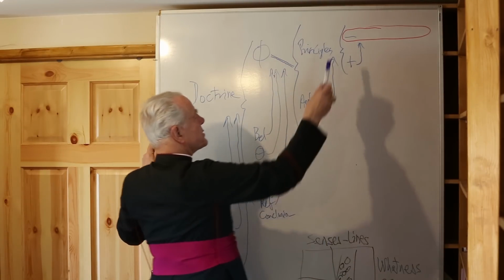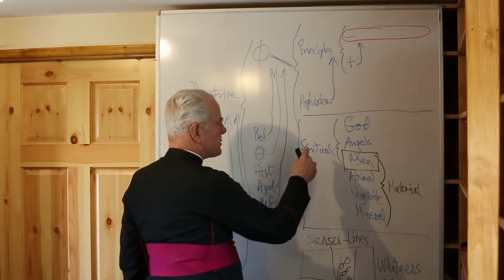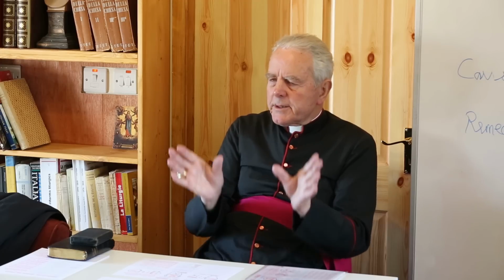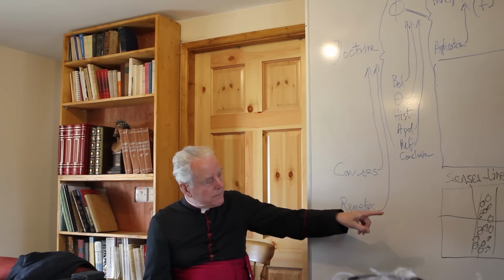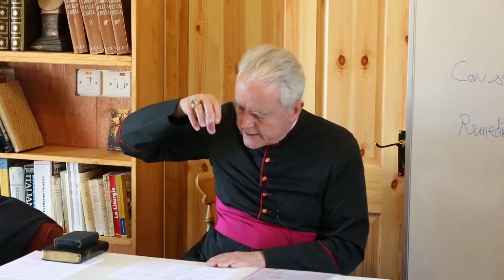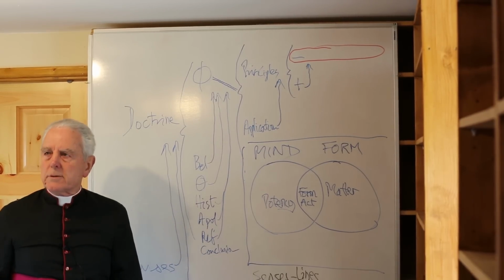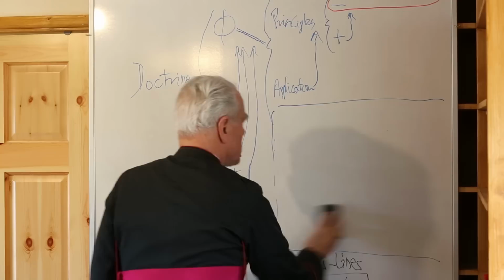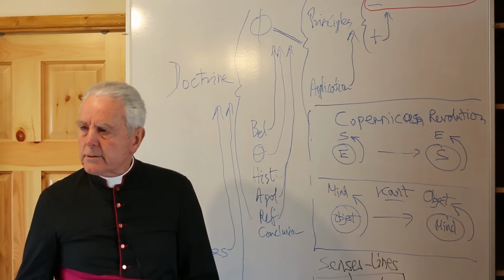Bishop Williamson - Pascendi - Cork (2 of 7)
Doctrinal conference given in Cork - March 2019